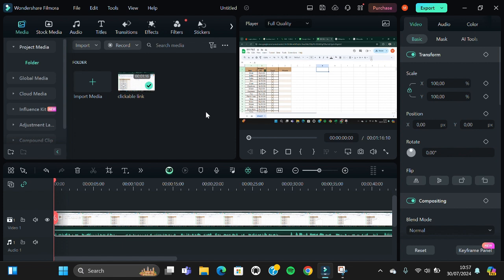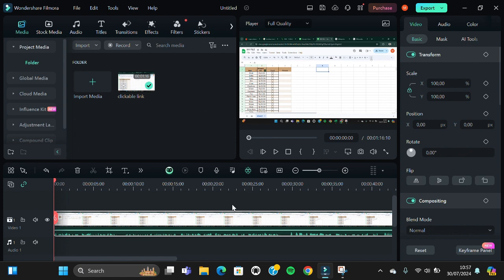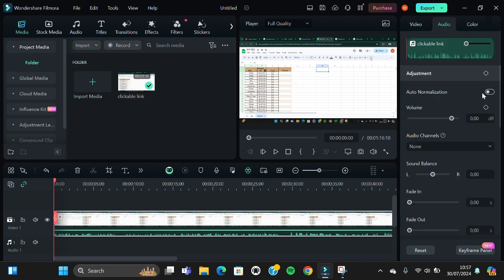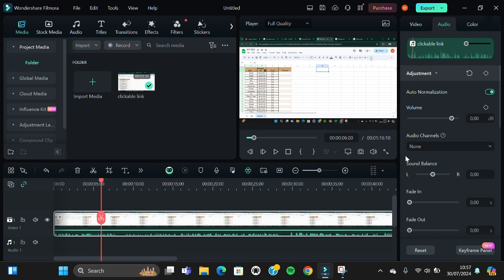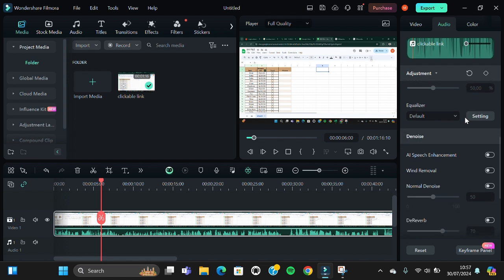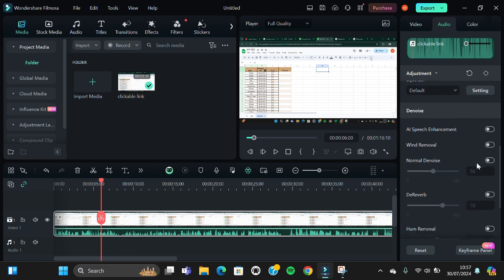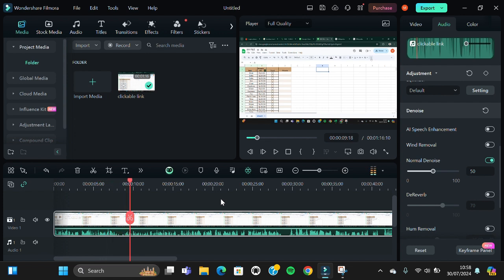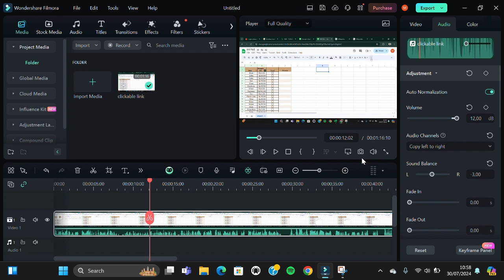~ Struggling with Poor Audio in Filmora? Try These Simple Fixes Now!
**Video Description:**

Struggling with poor audio in Filmora? You're not alone! In this tutorial, I’ll show you some simple fixes to improve your audio quality and make your videos sound professional. Whether you're dealing with low volume, background noise, or unclear voices, Filmora has built-in tools that can transform your sound.

The first trick we'll cover is using **audio normalization** in Filmora, which helps balance out volume levels throughout your video. This is a great way to ensure your viewers don’t need to constantly adjust their volume. Next, we'll dive into using the **noise removal tool** to get rid of unwanted background noise and improve clarity. These features are essential for making sure your audio sounds clean and professional.

By the end of this video, you’ll know how to fix common audio issues like low volume and background noise, and how to enhance the overall audio quality in Filmora. Whether you’re editing a YouTube video, a presentation, or a short film, these tips will help you take your audio to the next level.